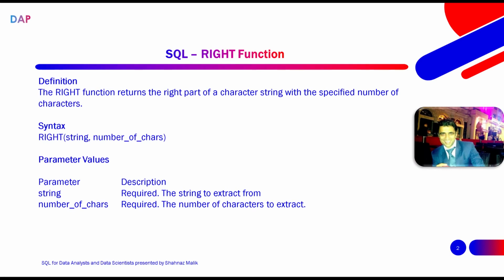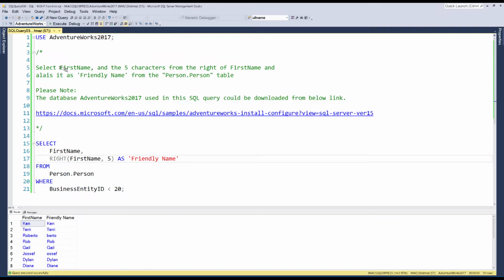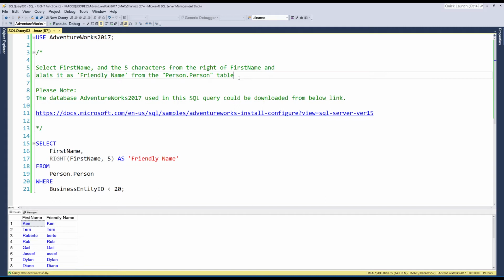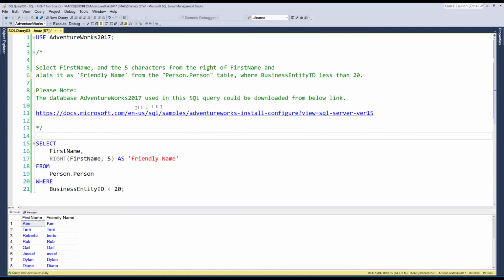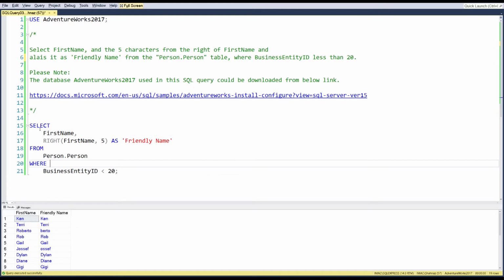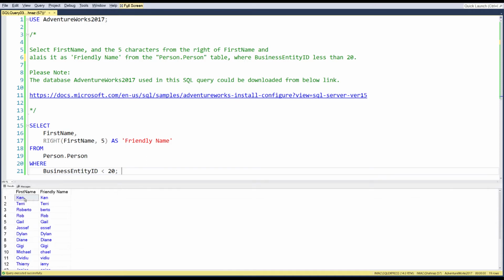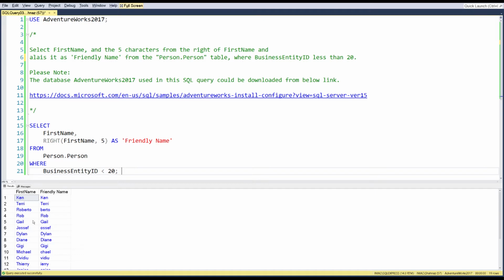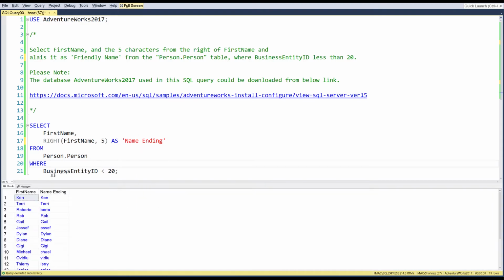017 - SQL for Data Analysts and Data Scientists - SQL - RIGHT Function